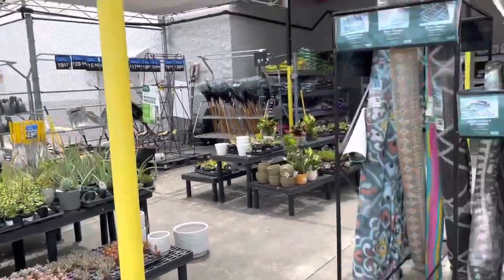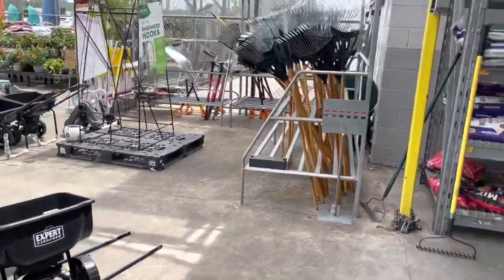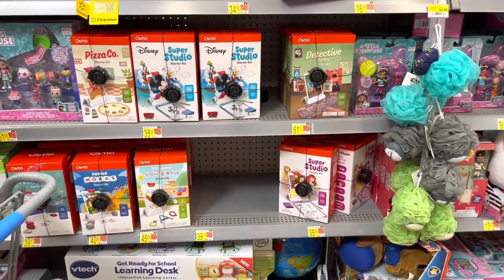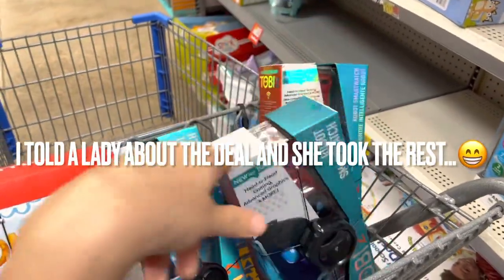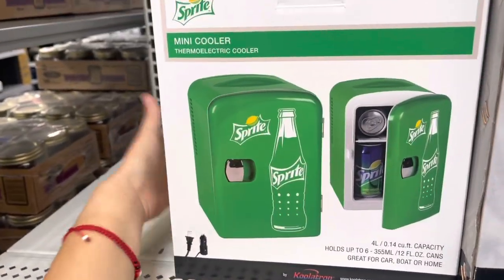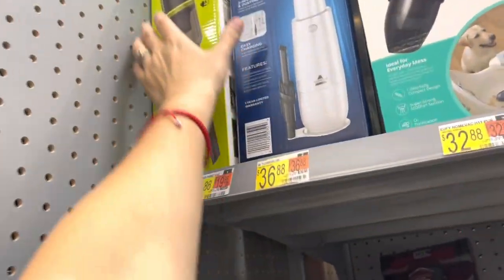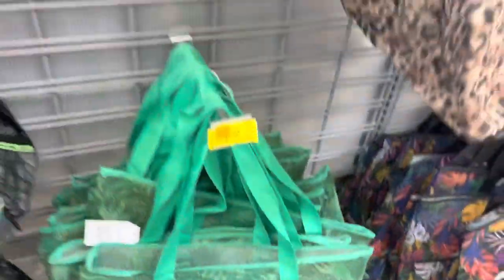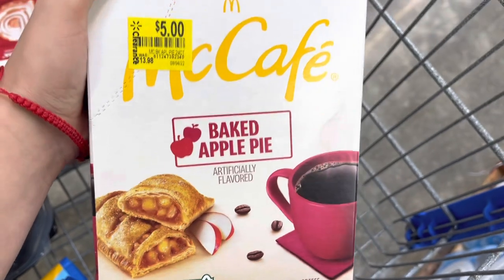WALMART🔥I FOUND THEM‼️SECRET HIDDEN CLEARANCE/NOBODY KNOWS THESE ARE SCANNING FOR SUPER CHEAP🤯